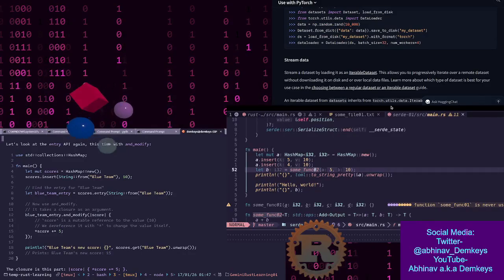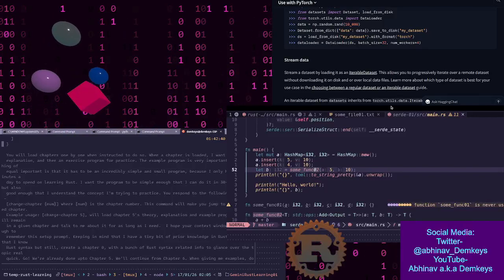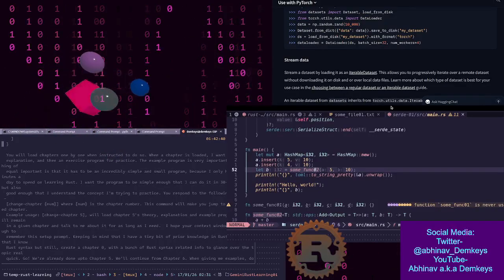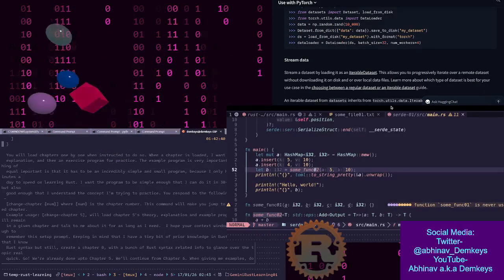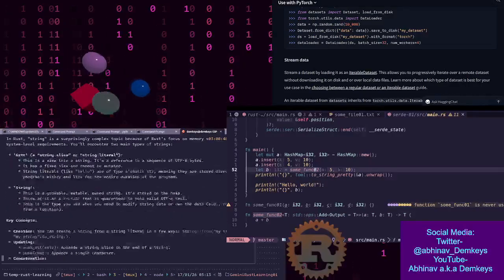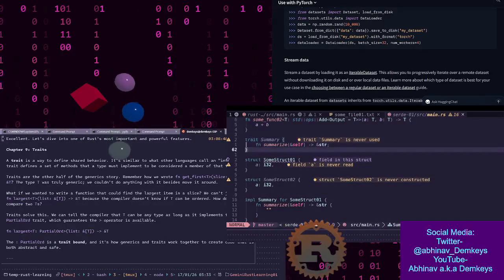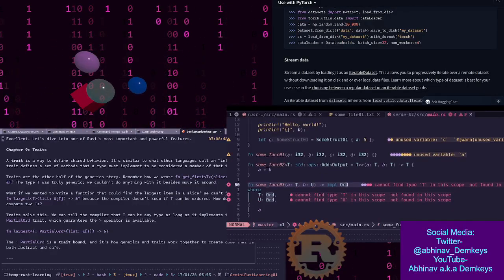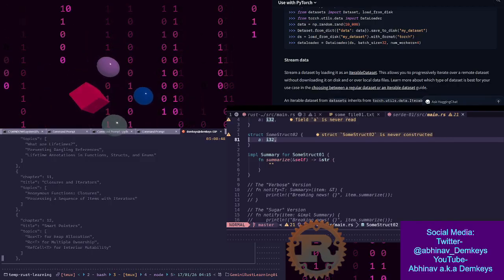We getting Rusty! 🏳️‍🌈 | 17012026